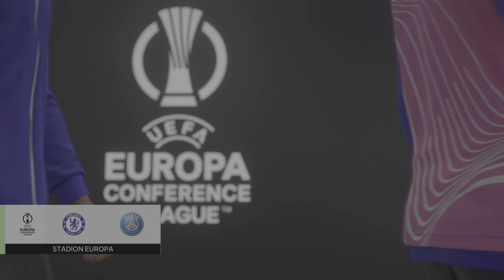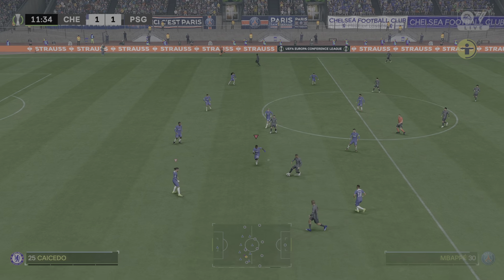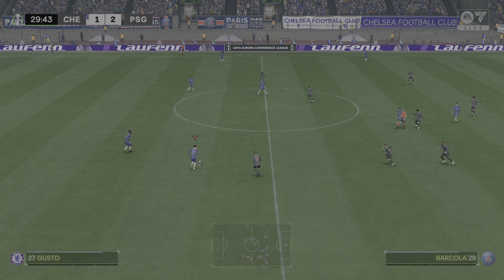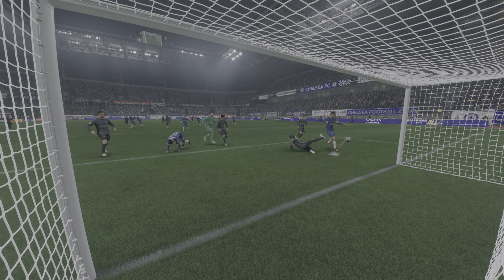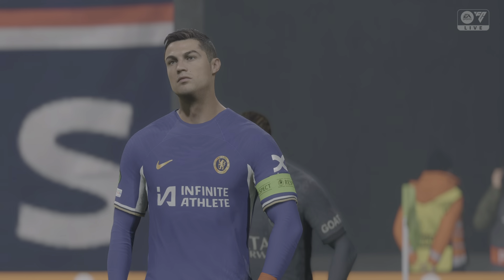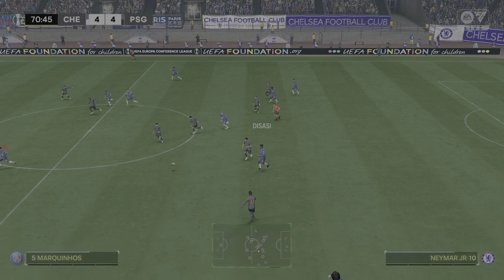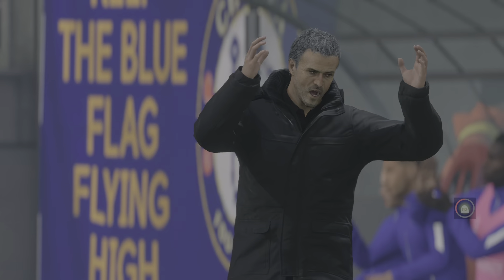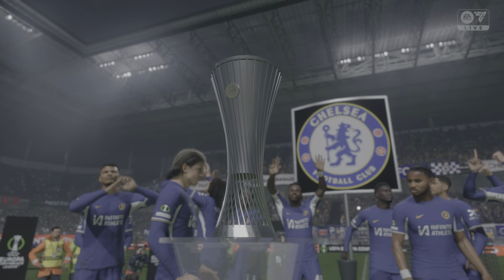(PS5)Big Battle | Paris-Saint Germain vs Chelsea ●UEFA FINAL | FC 25 Legendary Gameplay 4K (2025)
(PS5)EA Sports FC 25 | Paris-Saint Germain vs Chelsea ●UEFA FINAL | Legendary Gameplay 4K (2024)